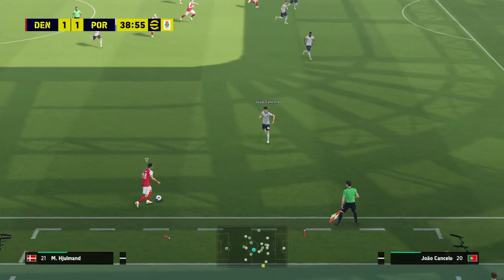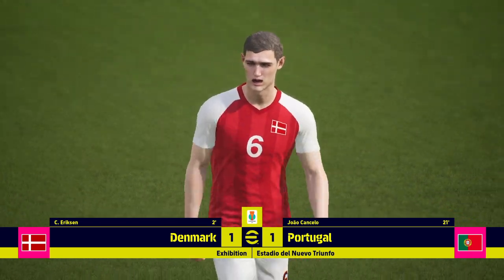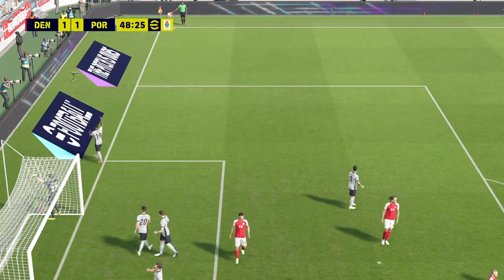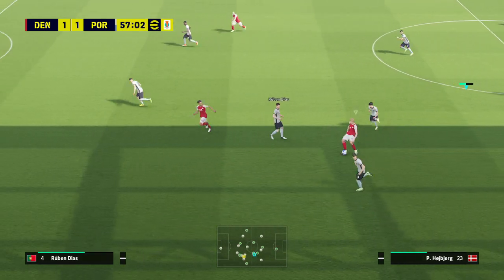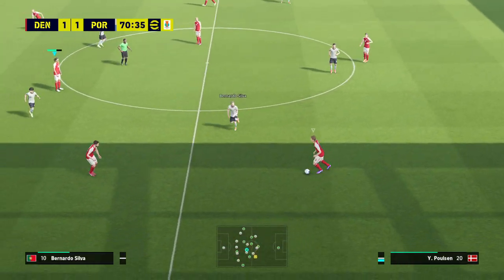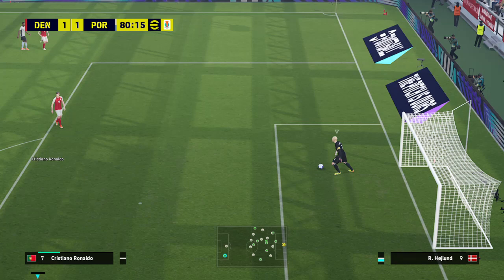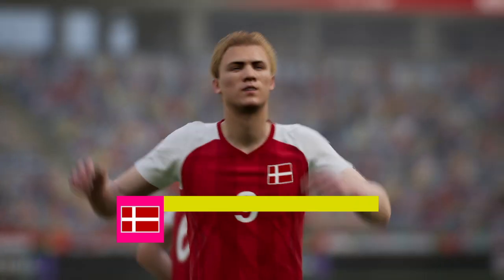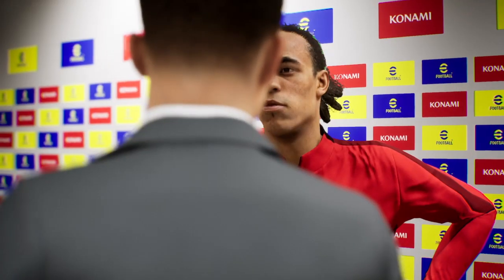eFootball™ 2024/EPA Winners League/ Chile 24/ Group E/ Denmark 2-1 Portugal /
Welcome to our viewers in the United States, France, Germany, Brazil, and the rest of the world. We want to take this opportunity to check our channel, which is about promoting the Euro Pan American Cup, also known as the Euro Pan American Championship or the Trans Atlantic Soccer Championship. The virtual competition is a fantasy soccer tournament with 32 European and American international teams, including honorary teams like Australia, Japan, and Qatar. The tournament is not actual; we have nothing to do with FIFA. It is a fantasy tournament started by two anonymous guys from France and Germany/United States in the first quarter of 2004.

*FS Tourn. = Fantasy Tournament.

The Euro Pan American Winners League, also known as the EPA Winners League, has commenced. The EPA Winners League is a virtual fantasy international soccer competition reserved for countries who have triumphed in the EPAC, or Euro Pan American Cup, another fantasy international soccer competition.

Denmark won the opening game in Group E of the EPA Winners League against Portugal by a score of just 2-1. The Portuguese pulled even just before the half was over, but the Danes had the early advantage. In the first and second halves, both teams missed far too many opportunities to extend their leads. Poulsen gave his fellow Danes a 2-1 lead minutes before the game ended.

*Defending EPA Winners League champions: England.
 Defending EPAC winners: Croatia.

Group A                              Group B                          Group C                        Group D
Chile                                   Croatia                            England*                      Germany
Montenegro                      Norway                            Brazil                            Uruguay
Paraguay                           Italy                                  Switzerland.                Spain.
Czechia.                            Netherlands.

Group E                              Group F
France                                Argentina
Sweden                              Serbia
Denmark                            Belgium.
Portugal.

*Note: The EPA Winners League can only be hosted by a country that has won the EPAC.